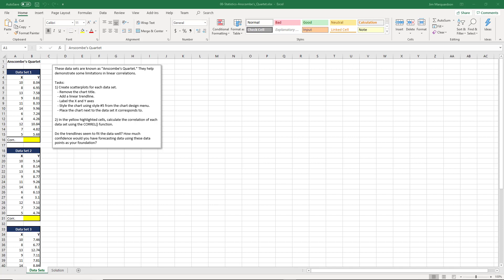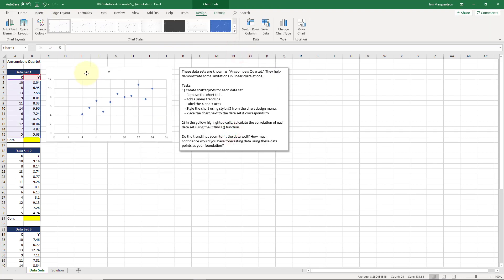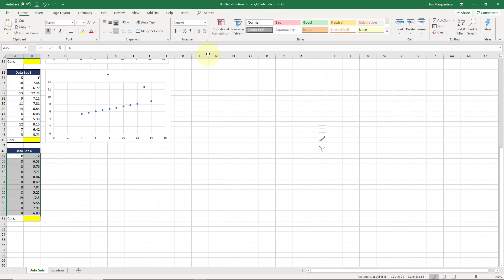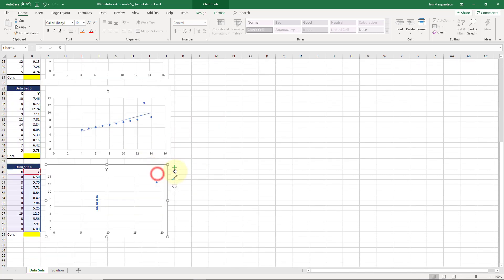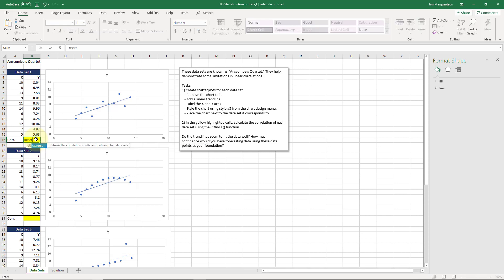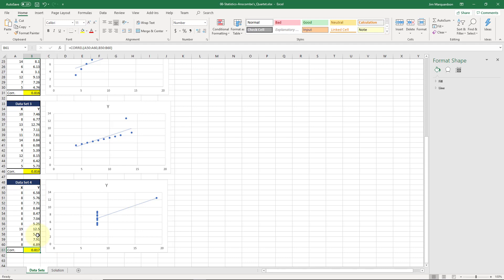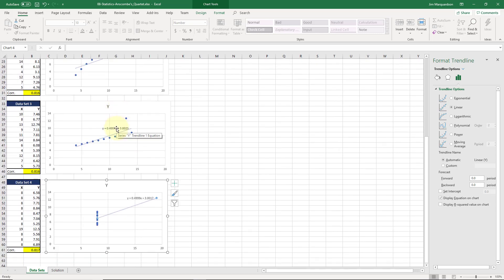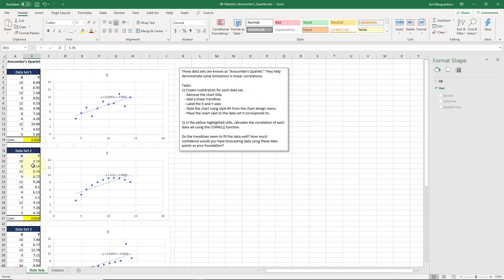Excel-08 - Anscombe's Quartet